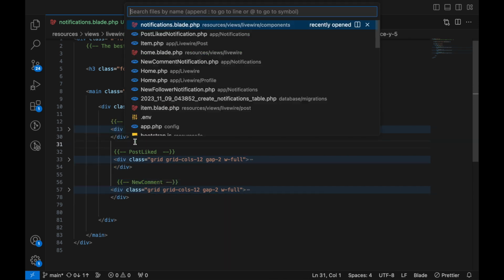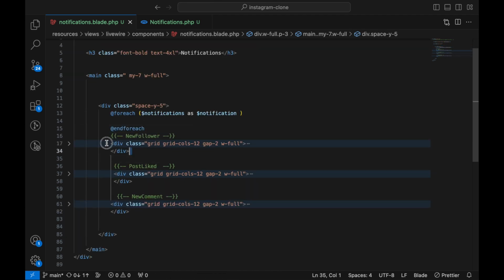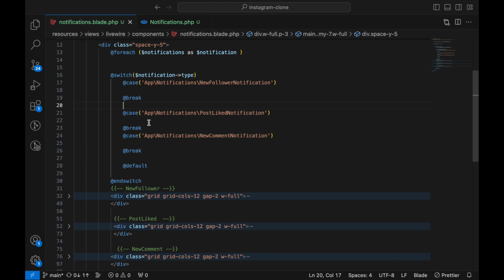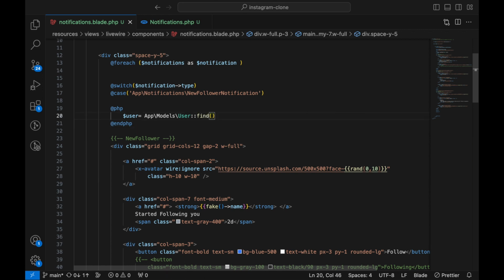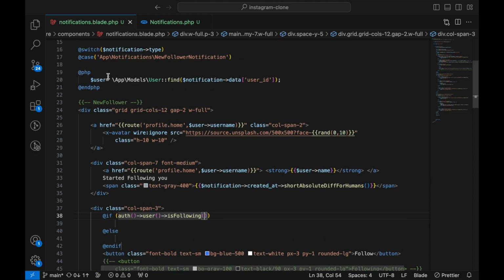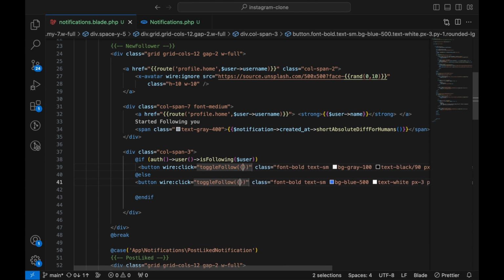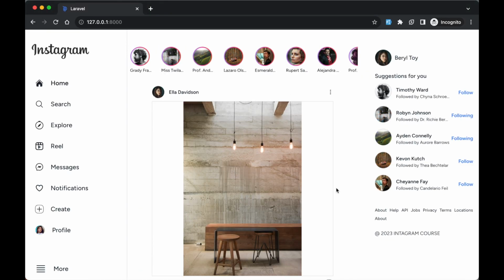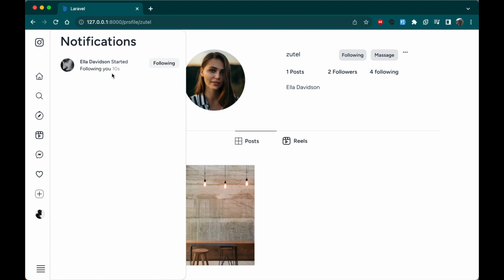64 Show NewFollower Notifications (Mastering Laravel: Build Instagram Clone with Livewire)